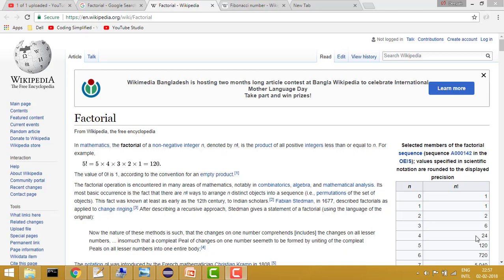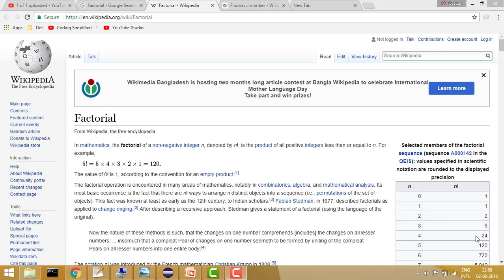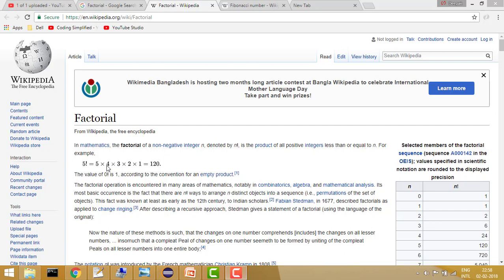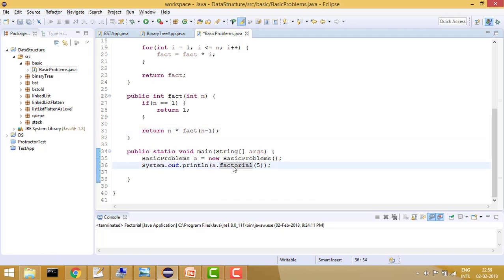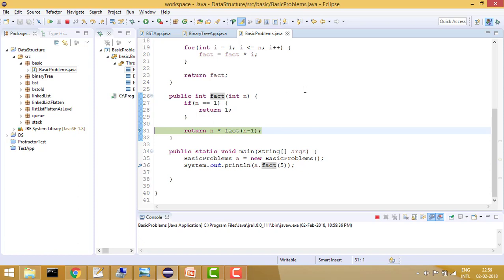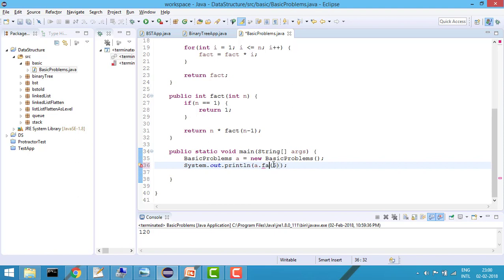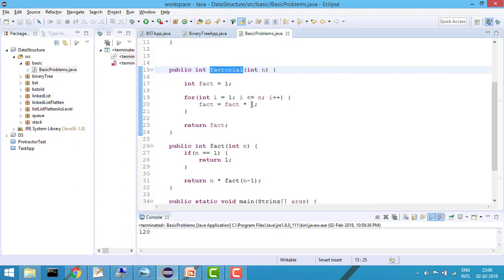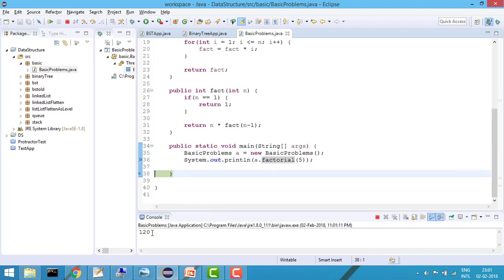Basic Coding Problems in Java - 1 : Get Factorial of a given number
In this video, we're going to reveal exact steps to Get Factorial of a given number in Java